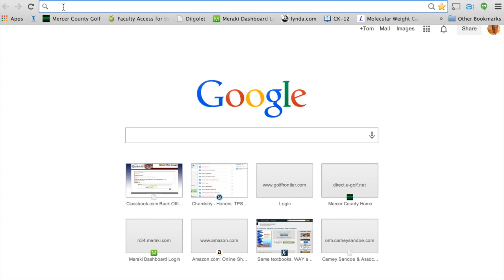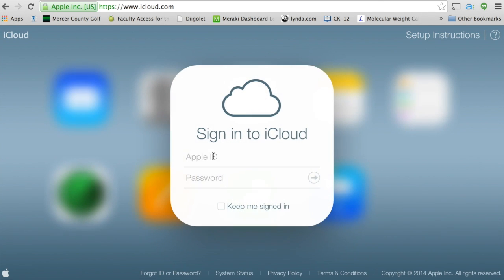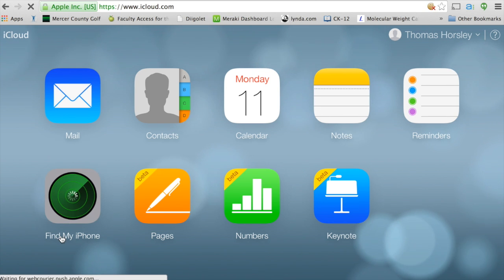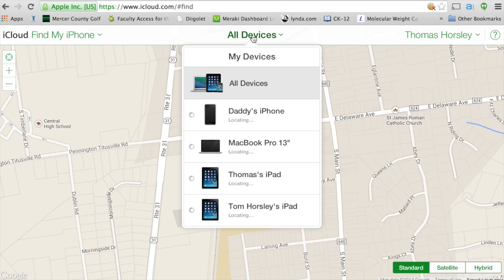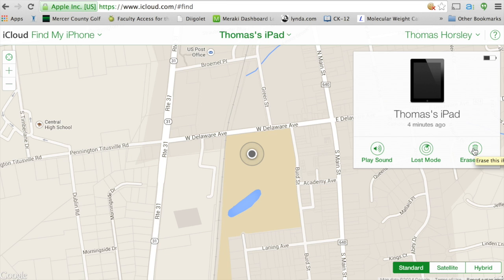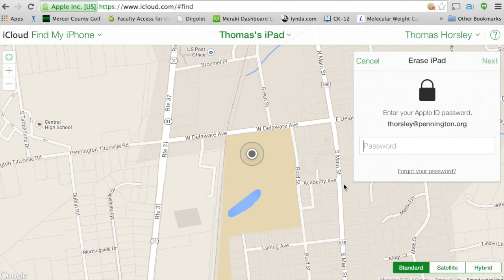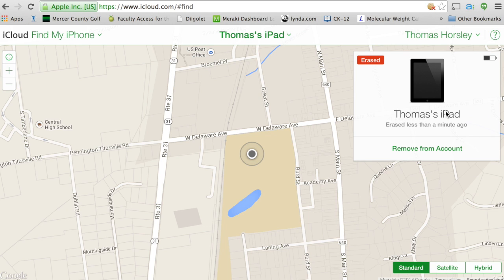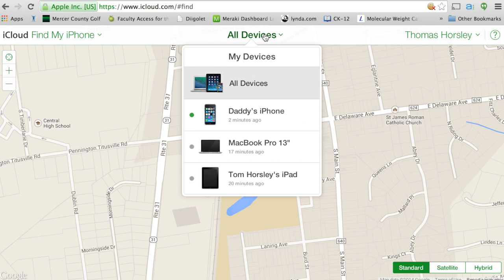Turn off Find My iPad Remotely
This video is about Turn off Find My iPad Remotely